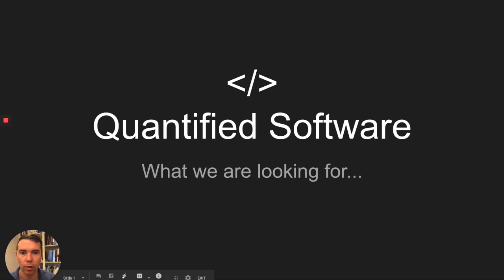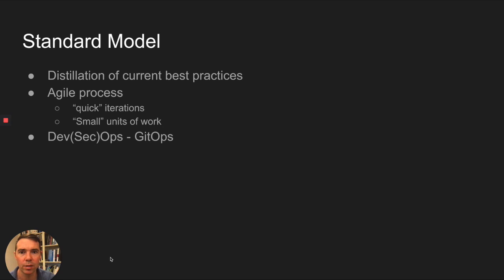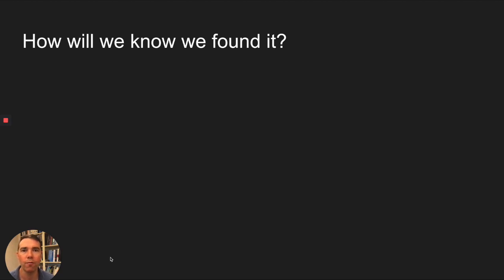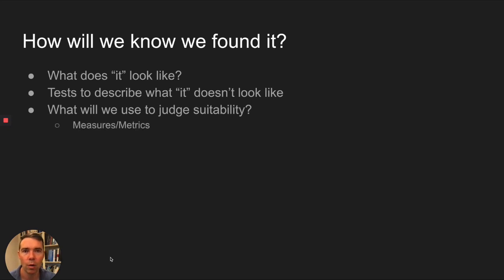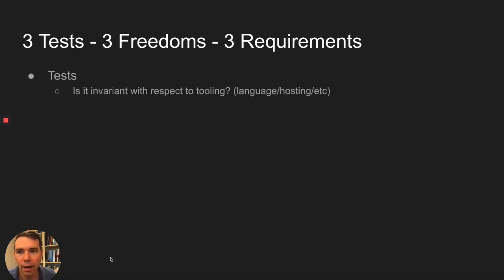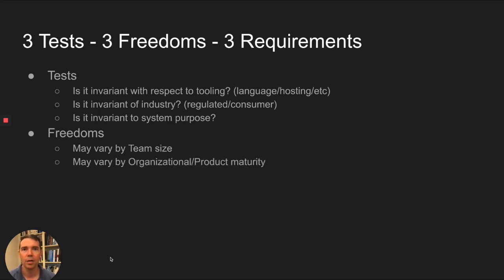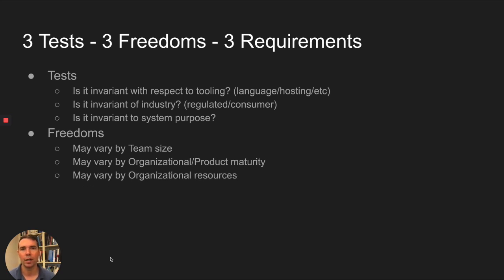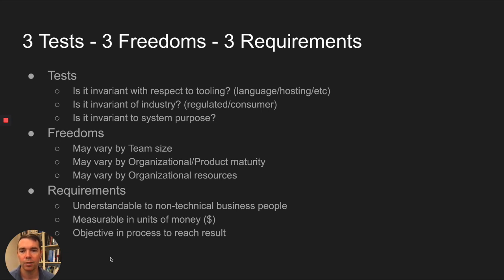QS: What we are looking for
A description of the attributes of measures or processes that we are looking for